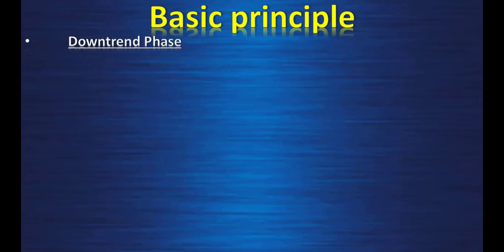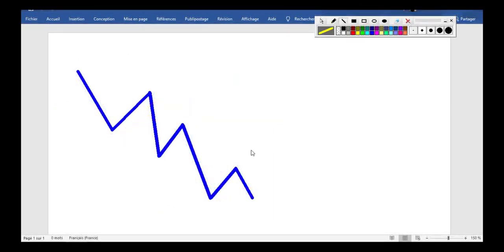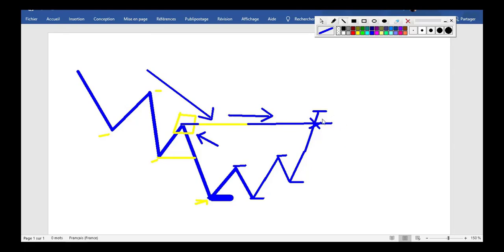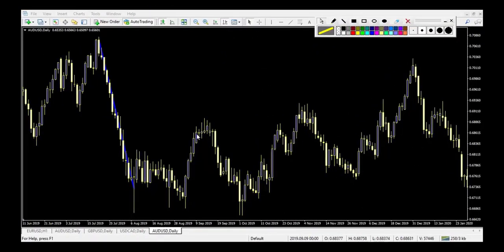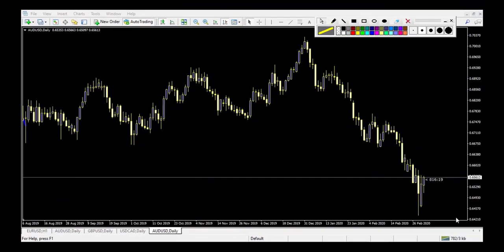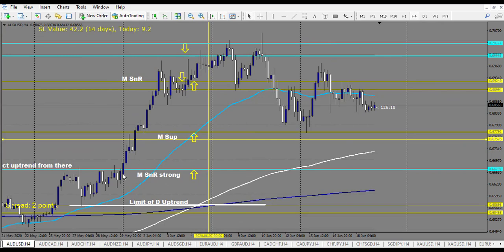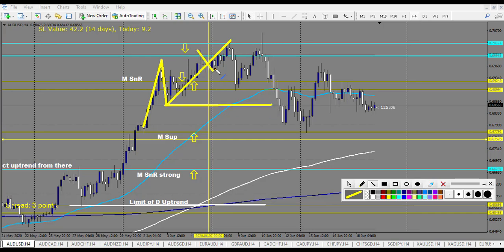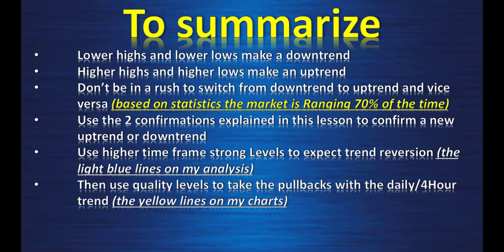How to define and trade with the trend Dow theory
Swing trading Forex strategy using the profile, the 4 Hour chart and candlestick pattern for entry
If you need a forex broker, after having testing a lot the one i recommend is ICMarket here is the complete review
Binary Options signals channel Forex alert About the course If you want o become a professional trader I have made 2 complete courses one for Binary Options and one for Forex. Here is the detail of the complete paid course for Forex here is the detail of the course
1/ Trading journal and plan , Meditations, vizualisations, compound trading money management,
Excell trading journal with checklist and tracking method good and bad market conditions to trade
2/ Support and resistance lesson, probabilities computations, Volume at price explanation,
3/ Correlation trading, Horizontal congestion zone, triangles channels
4/ Price action trend definition, Fibonacci explanation hidden most powerfull levels and confluence, Moving averages
Fibonnacci time zone and fan
5/ Price Action course in depht: Angle and lenght analysis, Depht of the movements, Momentum, single candlestick analysis and combinaison of 2  ,
Development of 1 candle looking in the lower TF to get the true meaning, Forecast of future and mental preparation
6/ Forex higher TF price action trend following strategy
7/ News trading principles
8/ MM method big money cycles and how to profit from it
9/ Income generator strategy combined with MM method
10/ Simplified Income generator strategy
11/ Last Strategy with tight SL and reward up to 10 times your risk
12/ Trend line strategy
13/ Creative vizualisation techniques to change your mind into accepting to make a lot of money
the complete package gives you all the tools to become a professionnal profitable trader on the long run
forex trading
forex strategy
forex millionaire
forex for beginners
forex introduction
forex lifestyle
swing trading
forex signals
forex trades review
forex profit
forex forecast